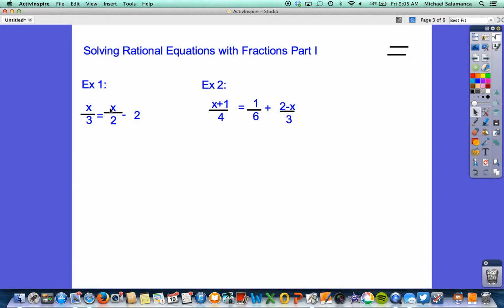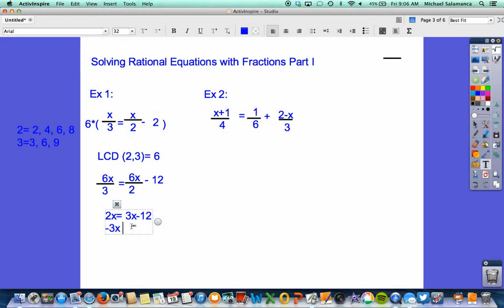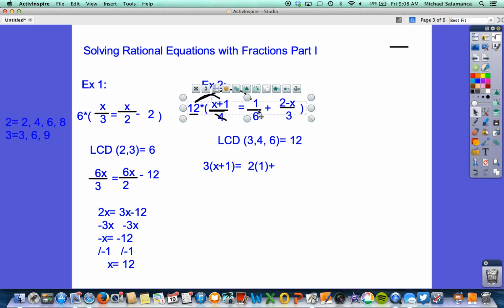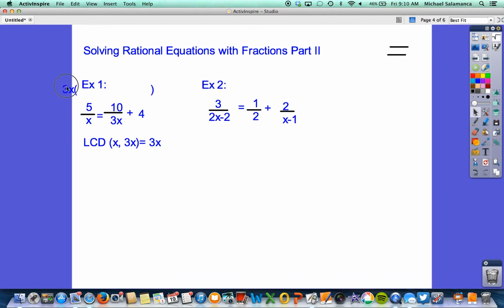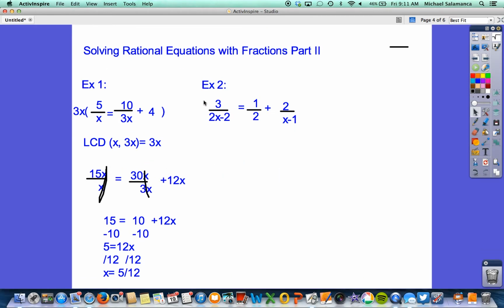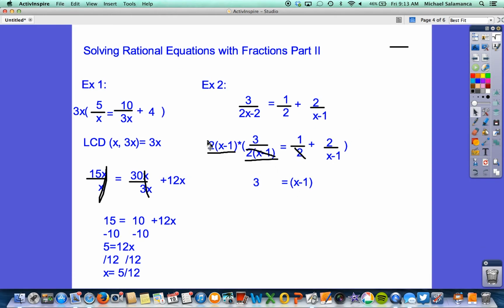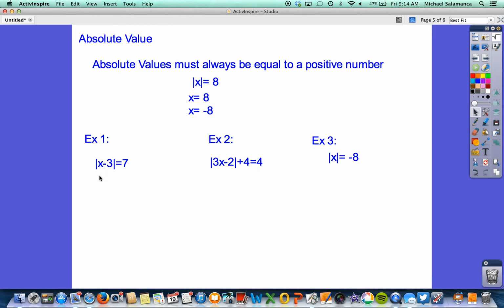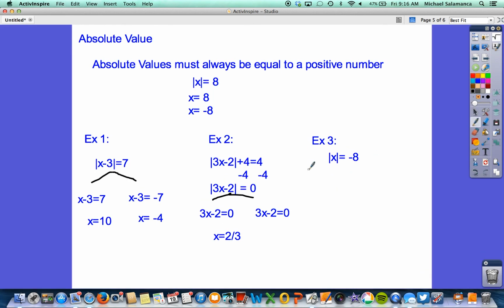Linear Equations PreCalc